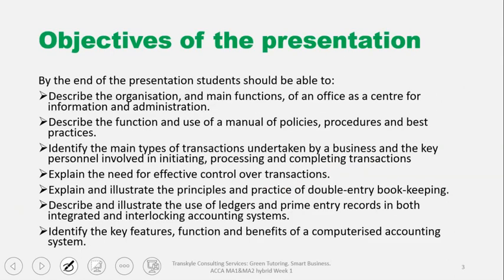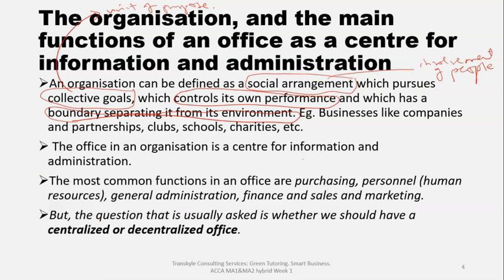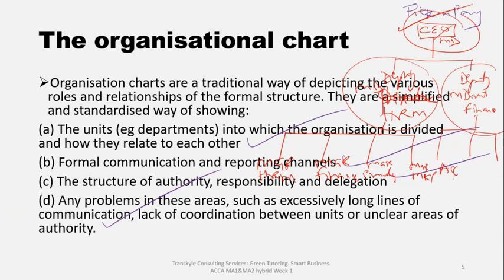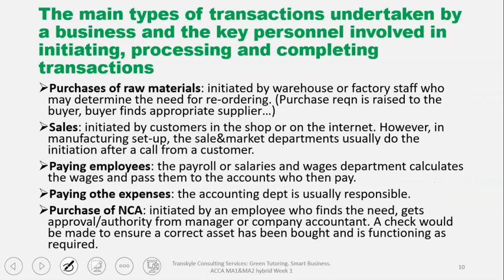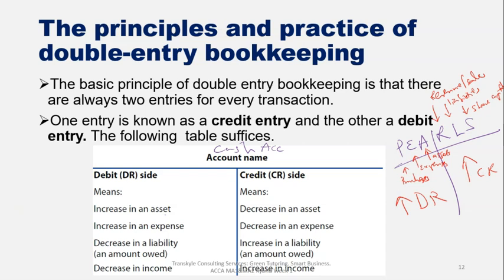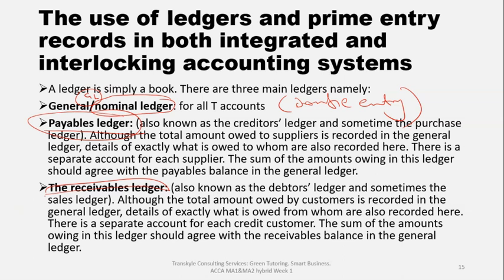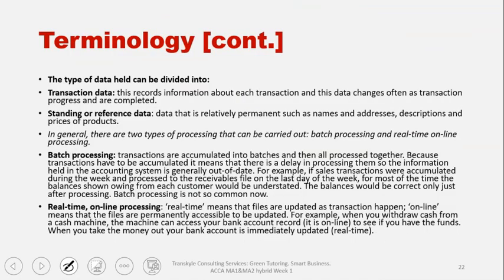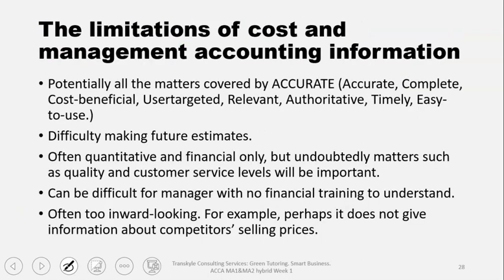ACCA MA1 WEEK 1 NATURE OF BUSINESS ORGANISATIONS AND MANAGEMENT INFORMATION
This video is a percussor to the basics of cost and management accounting. Students are introduced to the costing discipline with a business focus. The video is essential to students in their introductory phase of the ACCA and similar courses.